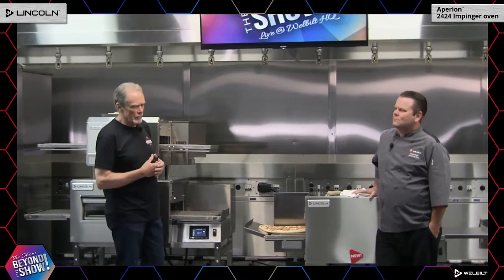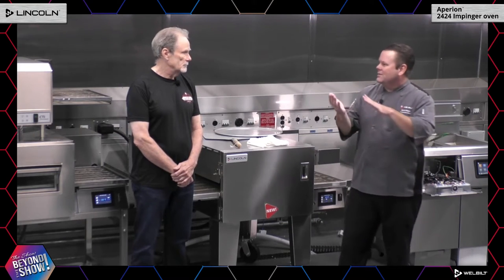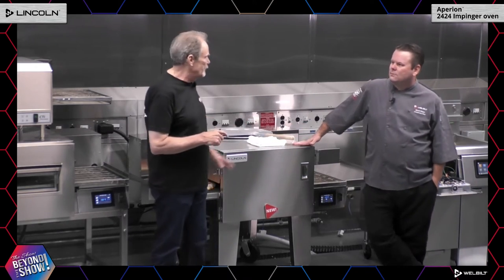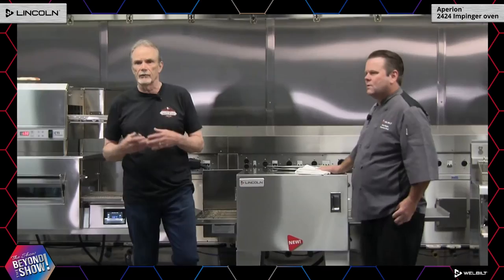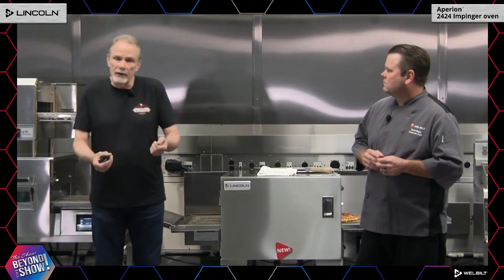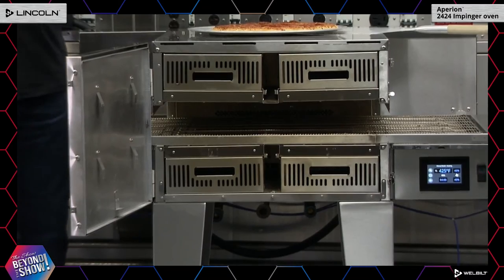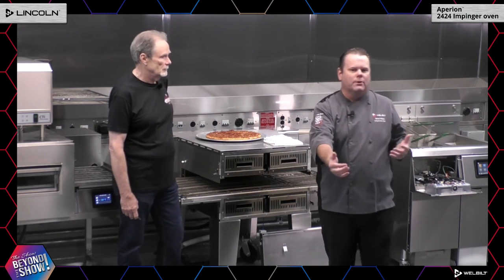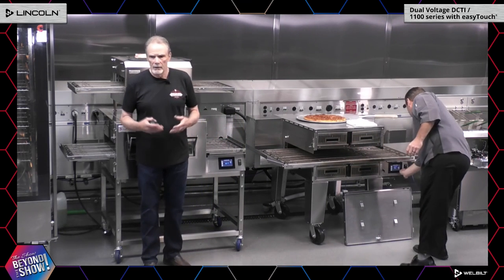Lincoln Aperion 2424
Relive the action from our LIVE event 'The Show Beyond the Show', featuring a huge lineup of new products from our award-winning brands, along with food & beverage demos!